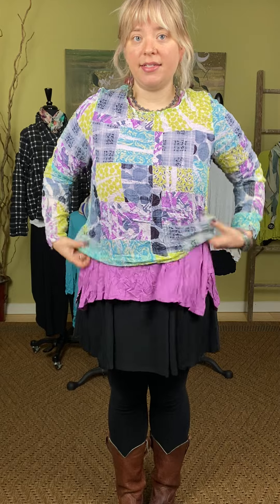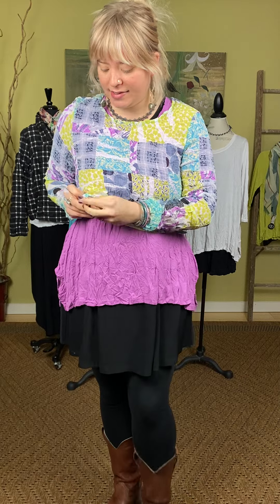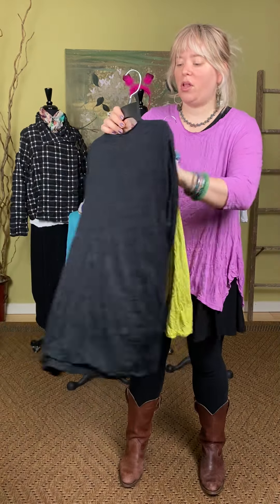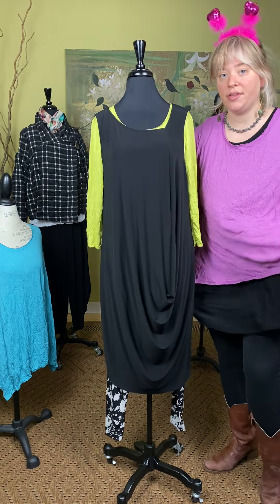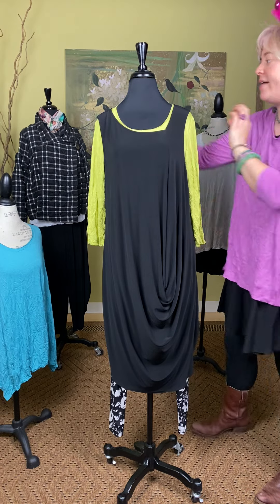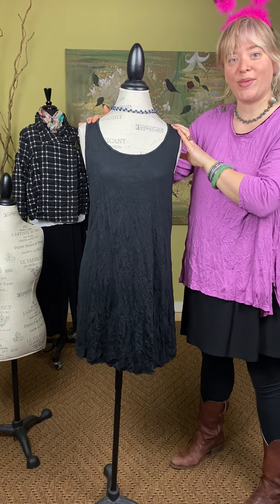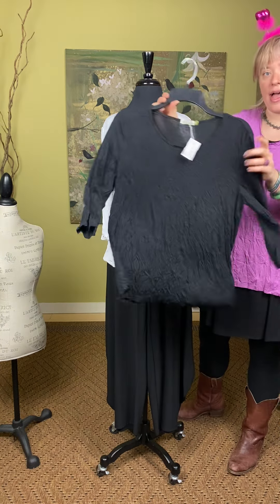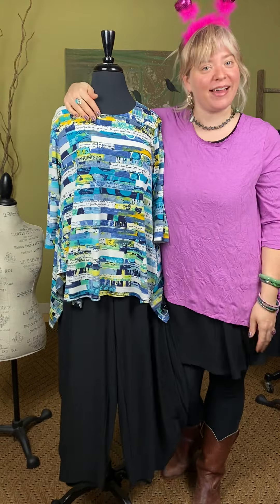Marigold TV: Styling Chalet